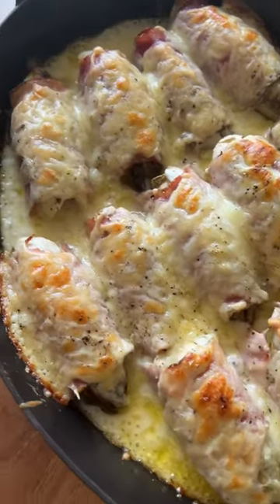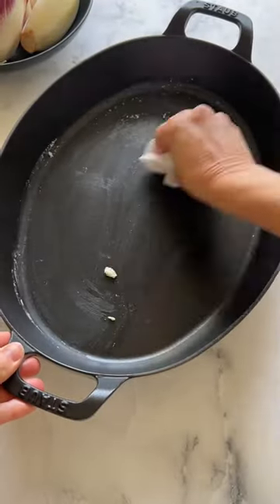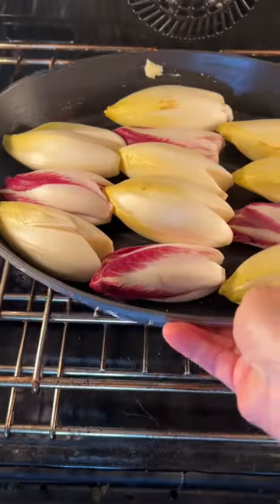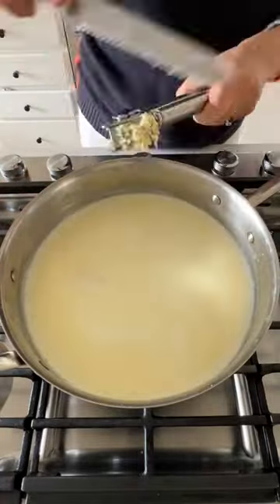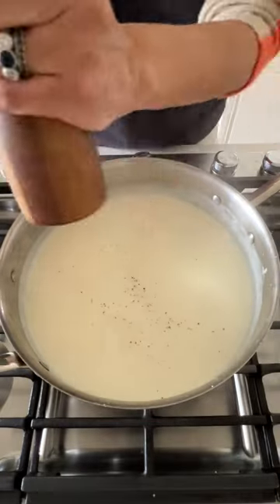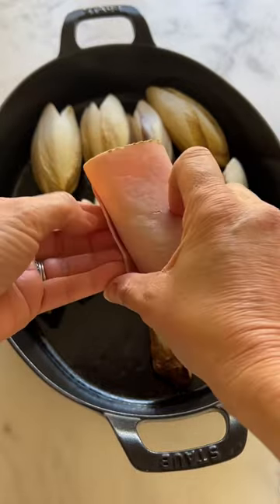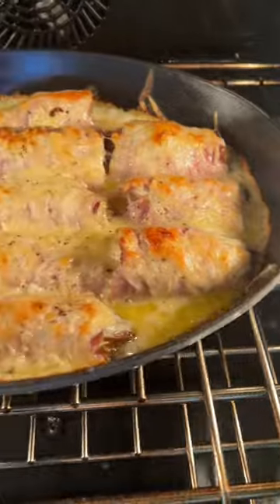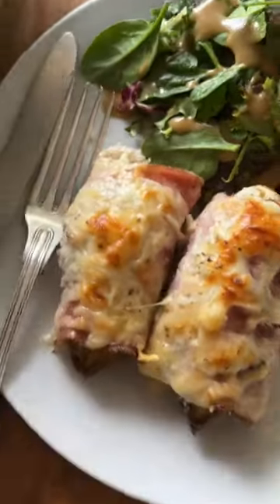Endive Bechamel is the Ultimate Comfort Food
Endive Bechamel, or Endives au Jambon as it's also called, is a classic French recipe (that most likely has its origins in Belgium where endive was born) that combines soft and tender endive, simmered in silky bechamel sauce, wrapped in crispy ham, and topped with bubbling, Gruyere cheese. It is the ultimate French comfort food and it's also so simple to make!

It's the kind of dish you won't find in bistros or cafes, but rather in your grandmother's kitchen. It's home cooking at its best, and one of my husband's favorite meals from his childhood, along with other home-cooked classics like Hachis Parmentier and Tomates Farcie.